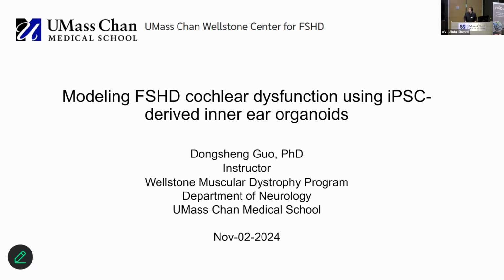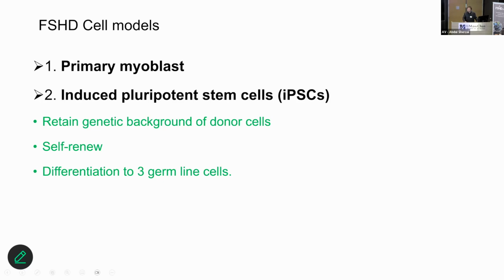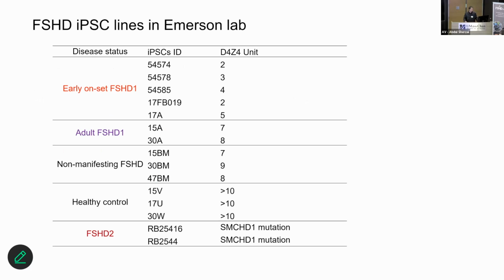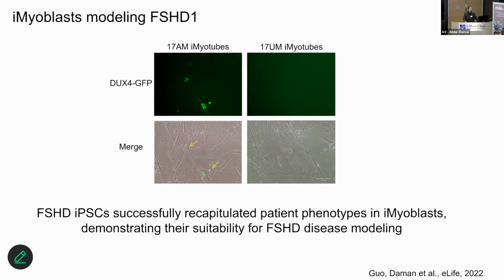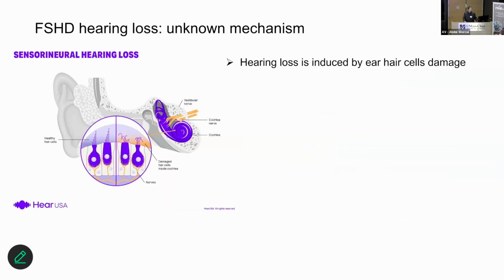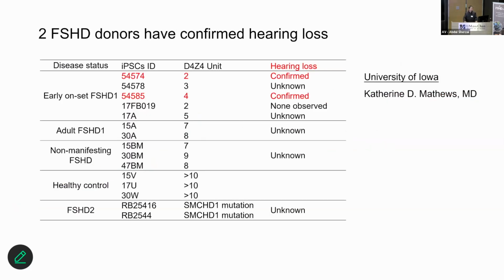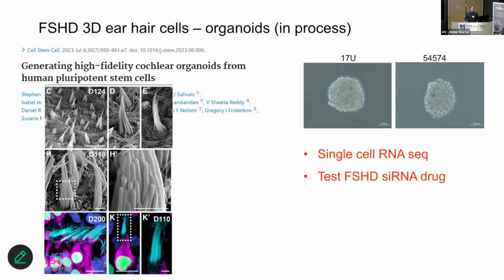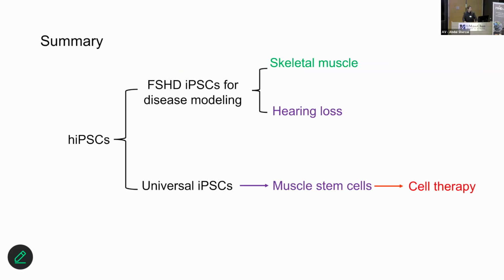Modeling FSHD cochlear dysfunction using iPSC-derived inner ear organoids​, Dongsheng Guo, PhD​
Dongsheng Guo, PhD, is an instructor at the UMass Chan Wellstone Center for FSHD, specializing in muscular dystrophies, including FSHD and LGMD, using patient-derived induced pluripotent stem cells (iPSCs). He developed a novel technology to generate functional muscle stem cells from human iPSCs, known as iMyoblasts. Dr. Guo continues to utilize this technology to develop universal muscle stem cells and model muscular dystrophies, aiming to understand their molecular pathologies and develop gene editing and drug-based therapeutics for treatment. In addition, he is investigating hearing loss in FSHD through FSHD iPS-derived organoids to explore the underlying mechanisms and develop potential treatments.

Co-hosted by the UMass Wellstone Center for FSHD and the FSHD Society

FSHD research and drug development is in a new era. Do you know what’s happening and how this might impact your life? Here’s your chance to hear from the research and advocacy leaders in New England, as well as from biopharmaceutical companies that are working on FSHD therapies. Get answers to your questions about your health, maintaining optimal function through physical therapy, exercise, assistive devices, and more. Don’t miss out on the opportunity to meet patients and families and network with FSHD Society leaders and activists in our community!